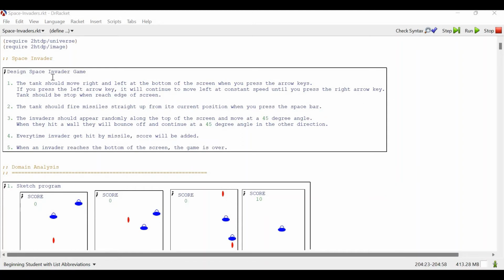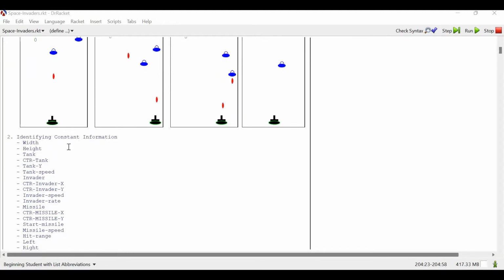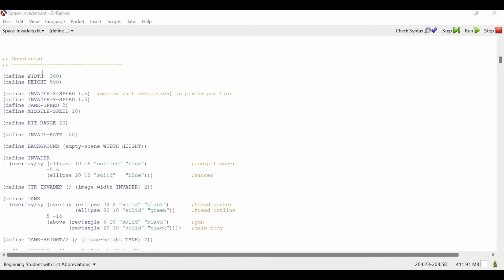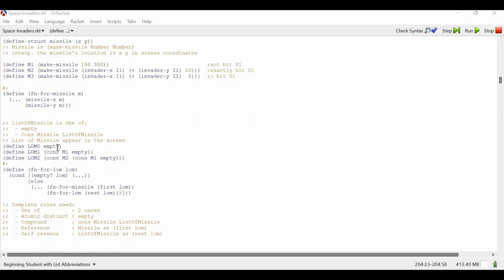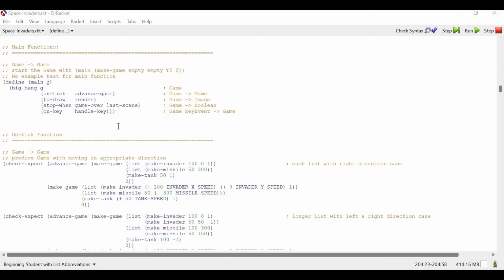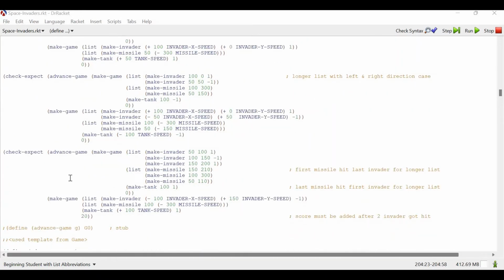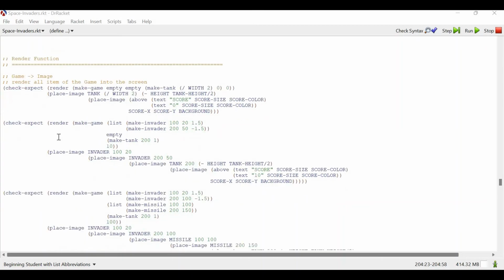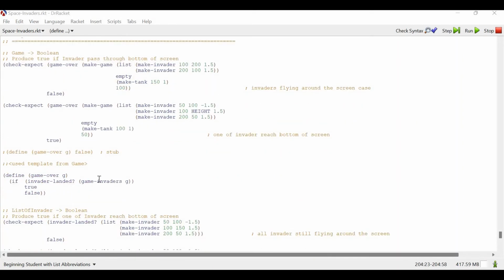How to Code: Space Invader game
This video about Space Invader game base of How To Code: Simple Data course and How to Design Program book using DrRacket. Unlike Space Invader from that course, this game has added score line to make it more interesting and challenging.